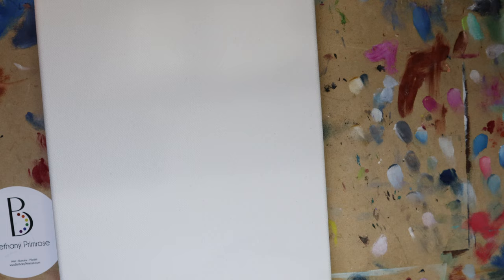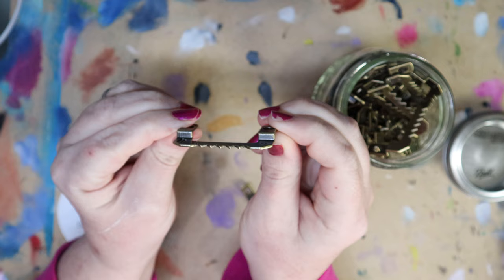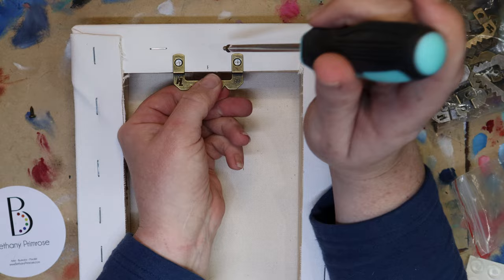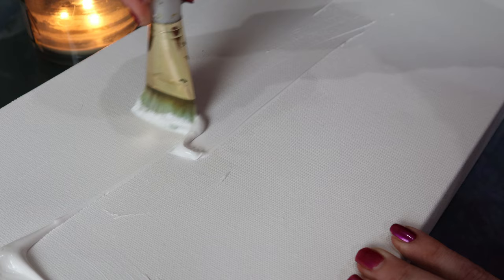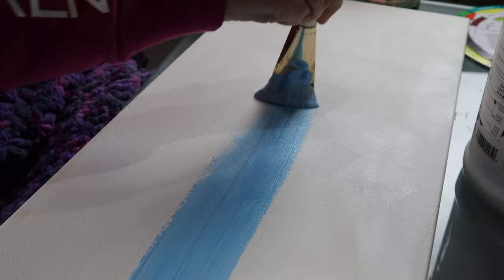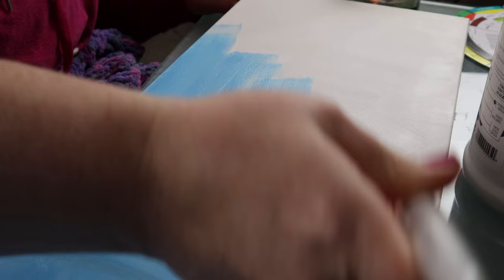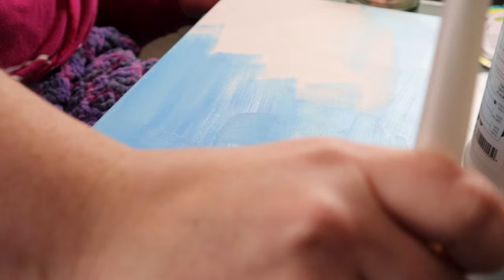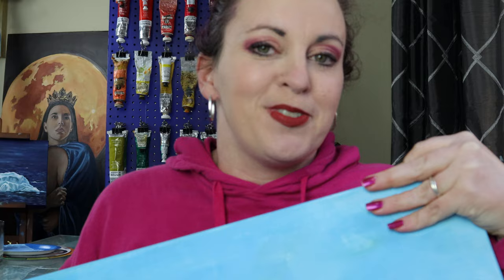Fun-Sized Art Lessons - Canvas Prep - Art Tutorial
It's the first Fun-Sized art lesson!

Going to break down some things in small, easy to tackle segments. First up, is how I prep my canvases for oil painting.

Materials Used:
• Fredrix Canvas
• Liquitex Gesso
• Hangz Sawtooth Hangers

All supplies purchased at @Plaza_Art